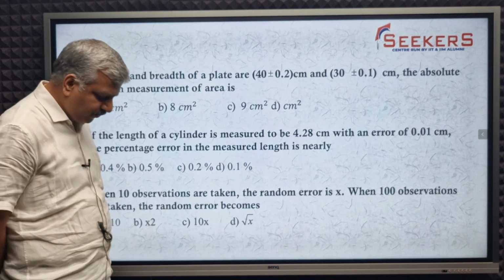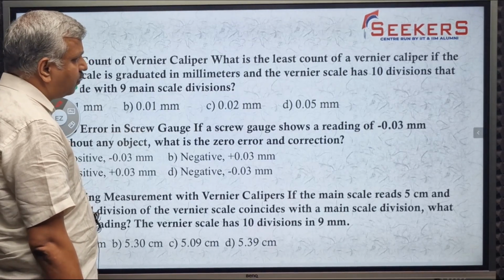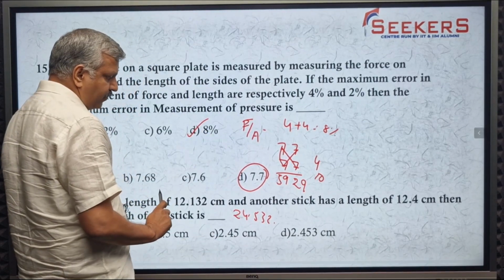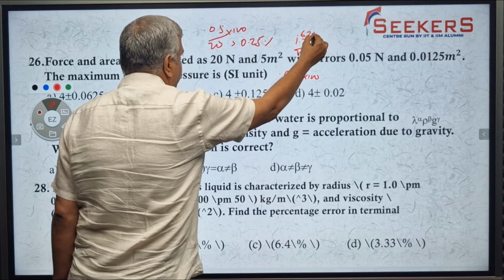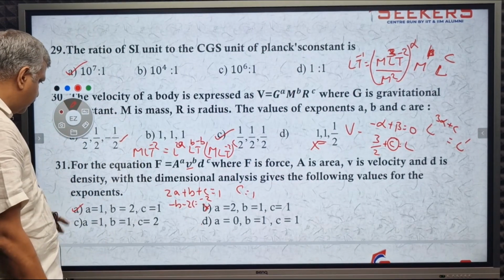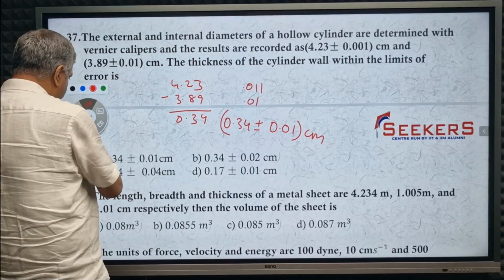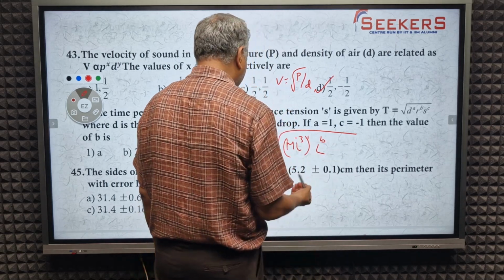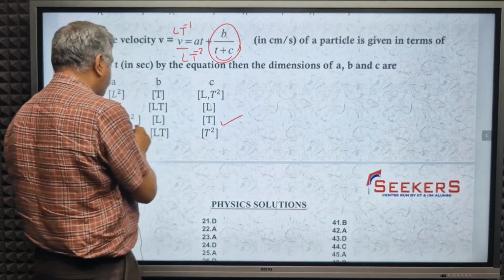Units & Dimensions SET B